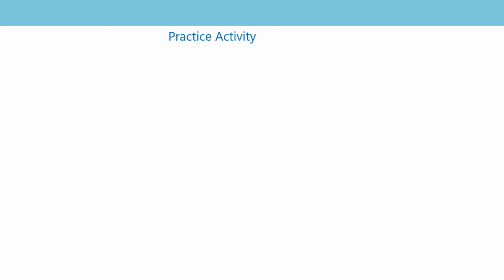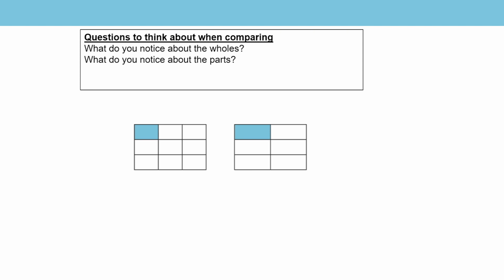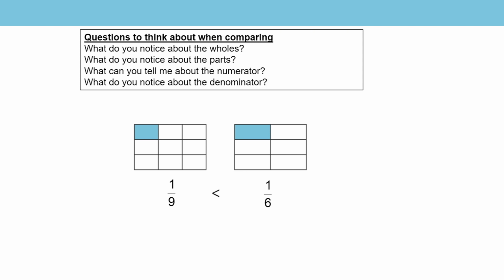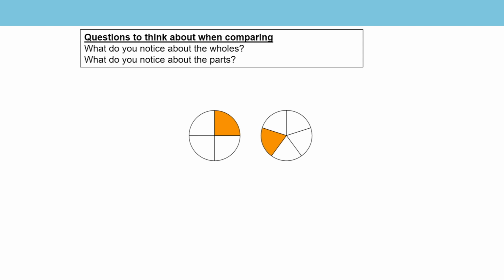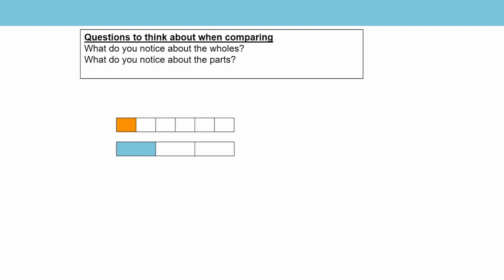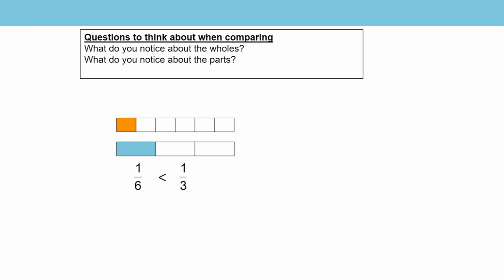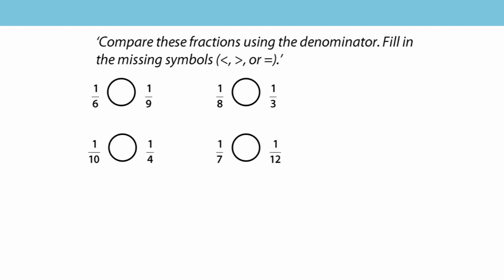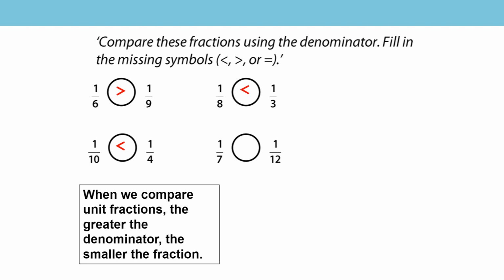21. What do you notice when comparing two unit fractions using an area model?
The twenty-first lesson in the third block of lessons on fractions, aimed at Year 3 and 4 pupils, in a series produced by the NCETM during the school closures period in summer 2020. For a full list of lessons aimed at all primary school age-groups, go